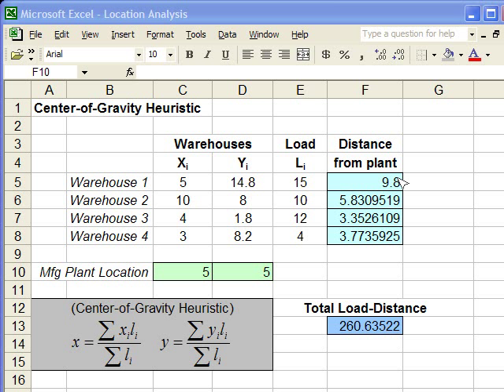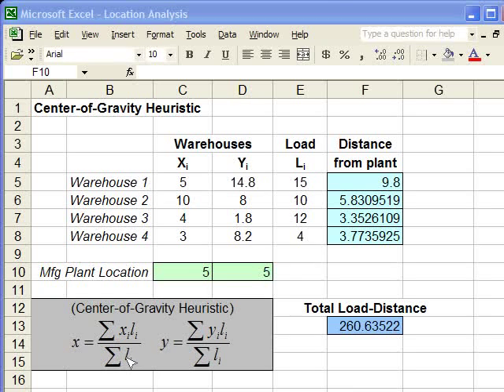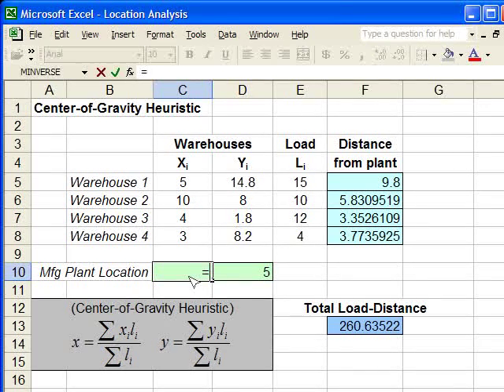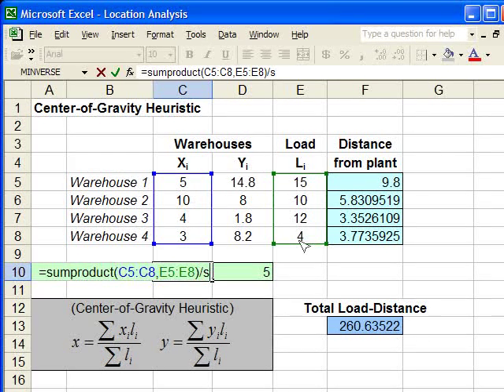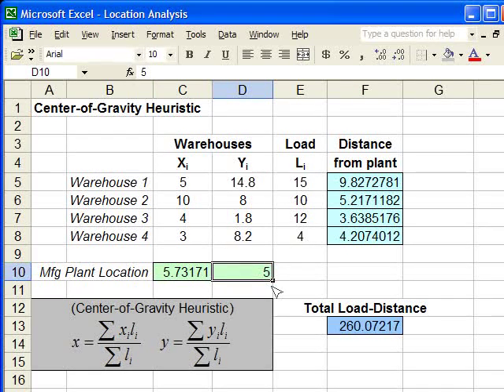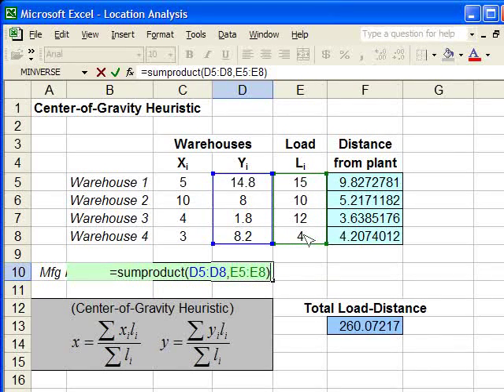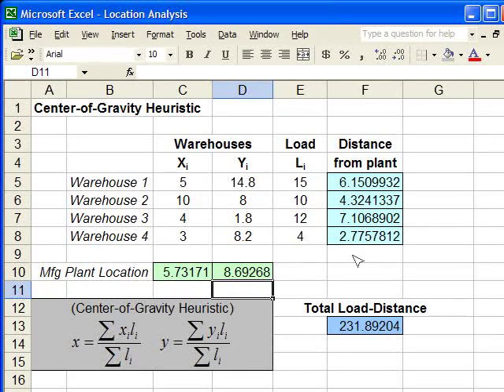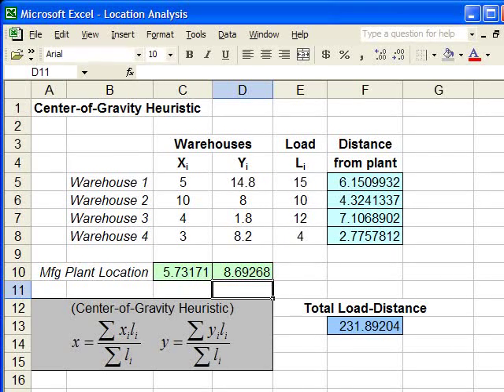Center Of Gravity Solution Heuristic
We go over the heuristic for solving the Location Analysis problem, and use excel for the grunt work.